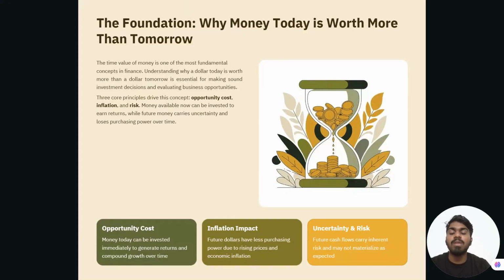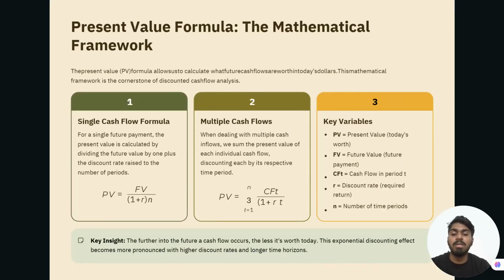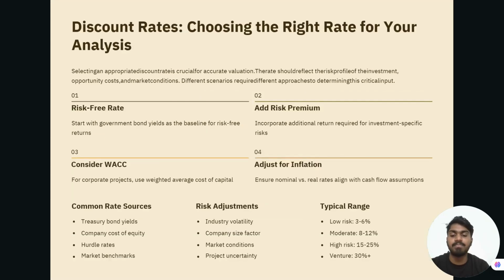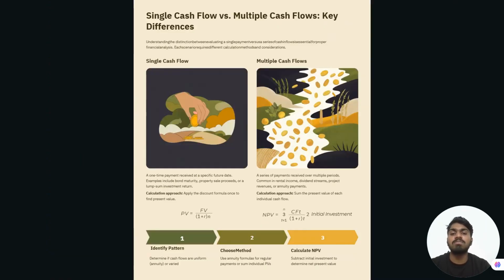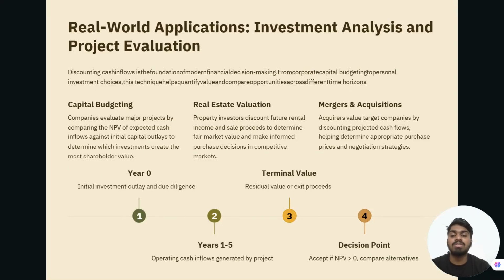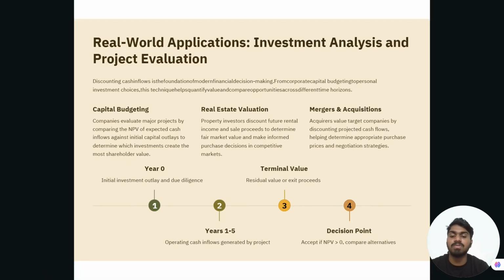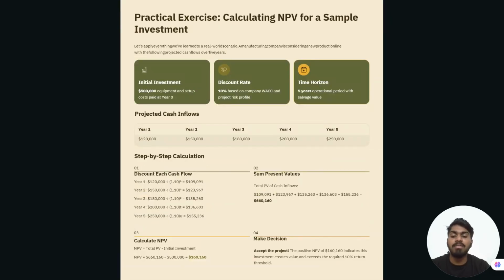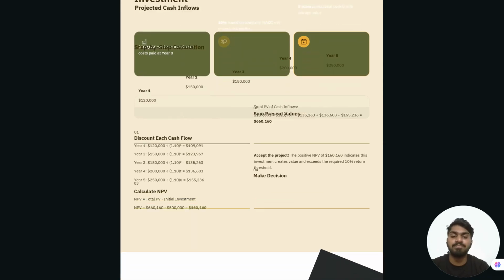Understanding the Time Value of Money Discounting Cash Inflows 💰 By : Neal (RA2411042010012)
Discounting cash inflows determines the present value of future earnings using a discount rate, based on the time value of money. It helps businesses and investors evaluate project profitability and make informed financial decisions by comparing future inflows with current investments.